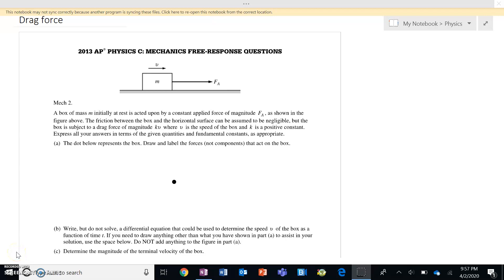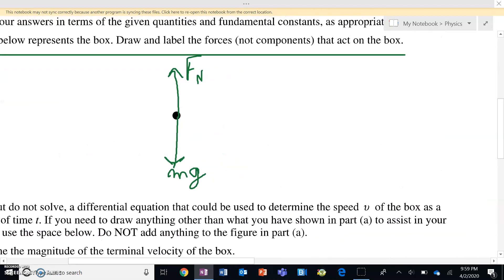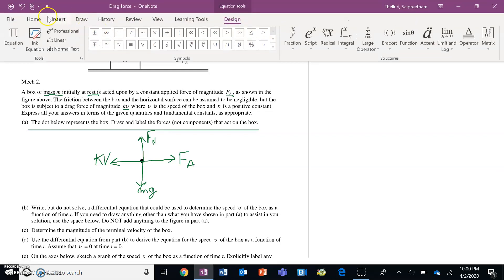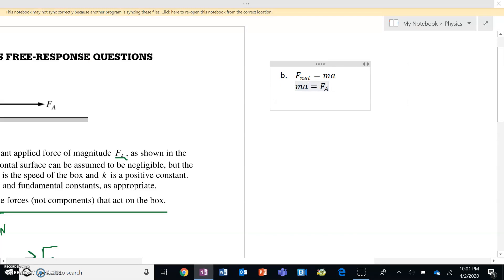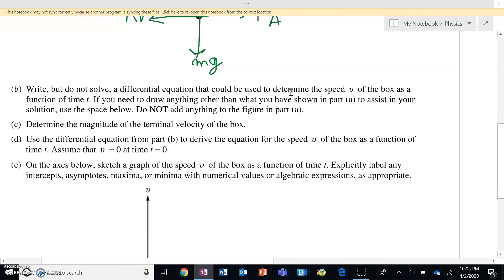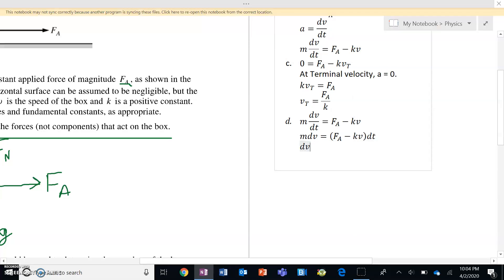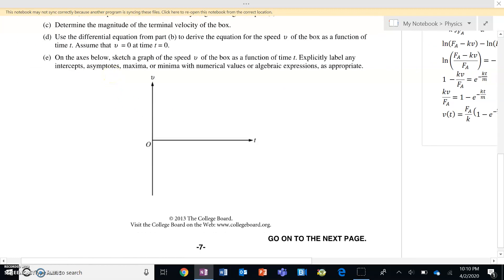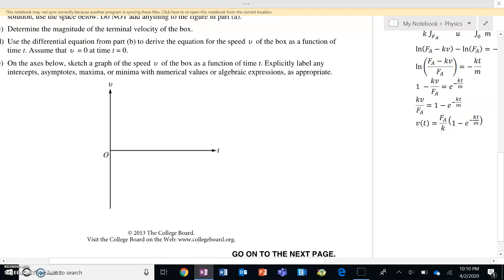AP Physics C Mechanics Drag Force Tutorial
0:00-2:14 Introduction and part a (Free body diagram)
2:14 Part b (Sum of forces: Initial differential equation)
4:05 Part c (Terminal Velocity)
5:24 Part d (Big differential equation)
12:29 Part e (Graphing)

Welcome back, everyone! This is one of the rare videos where I don't do any pure math, but some APPLIED Math. This involves a step by step explanation on how to tackle the drag force questions and solve differential equations in physics.
Have fun!